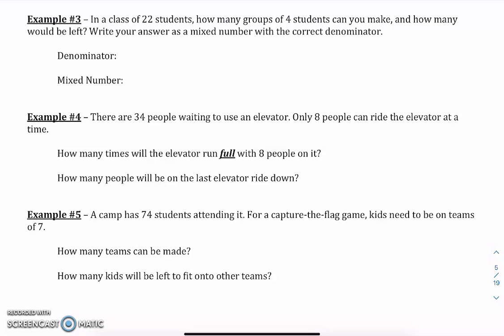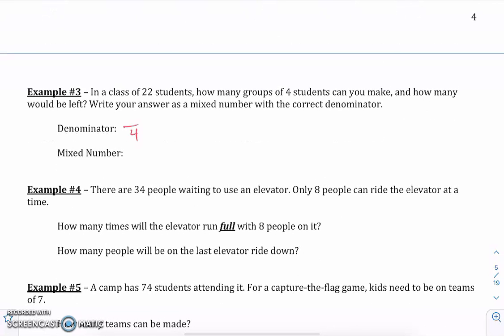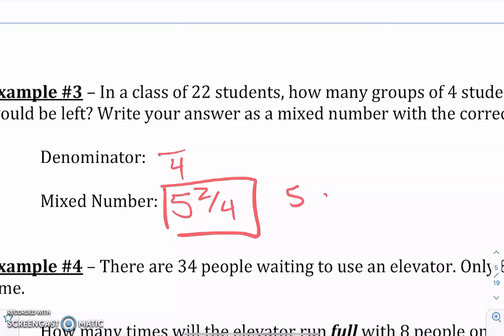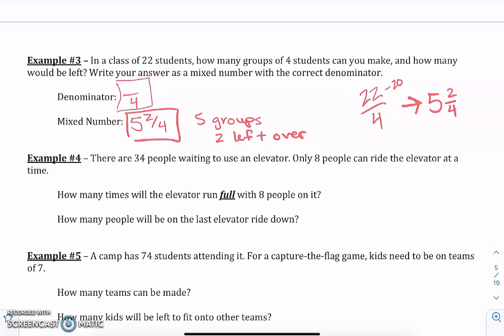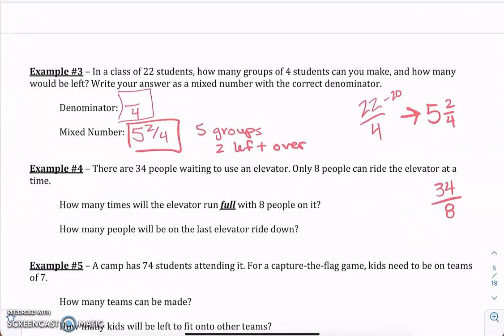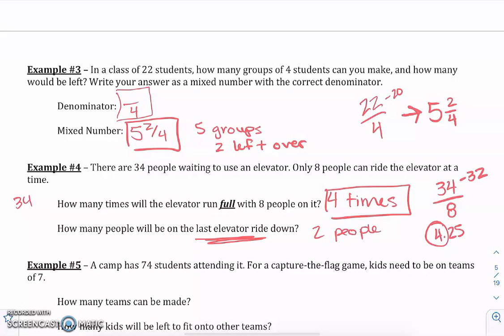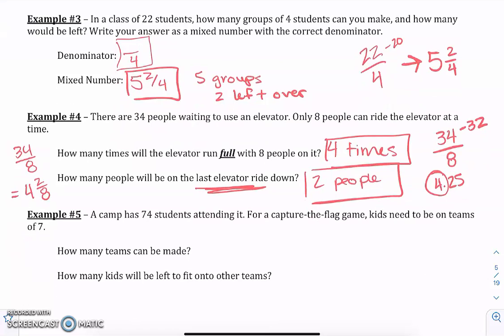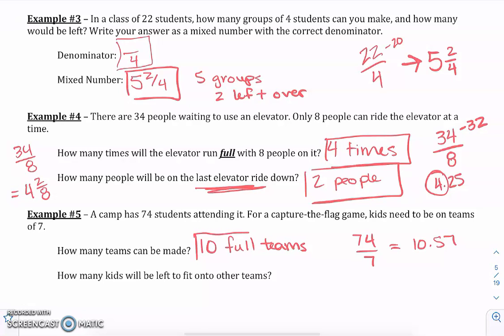Real World Examples